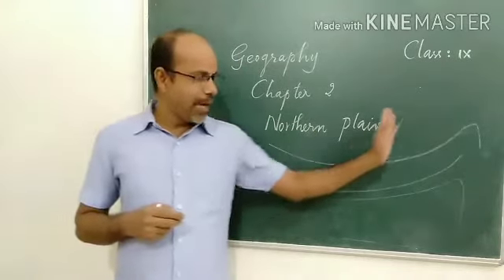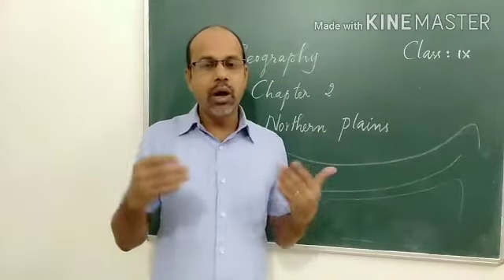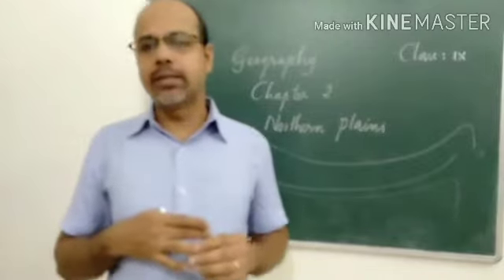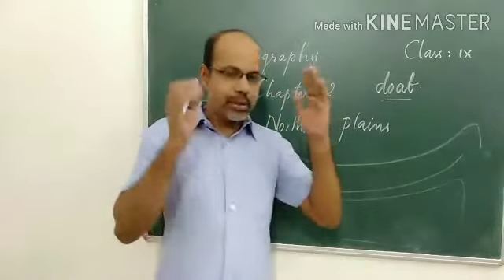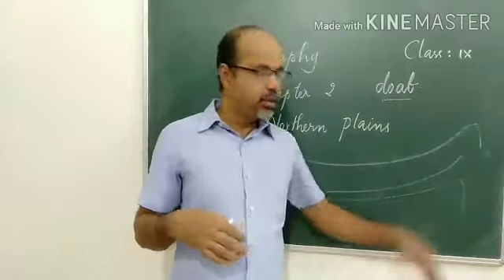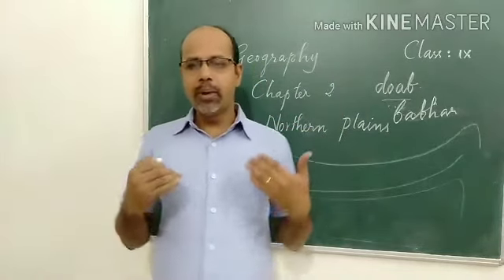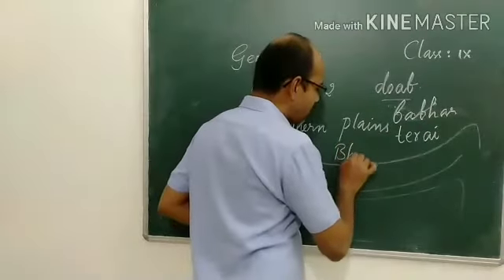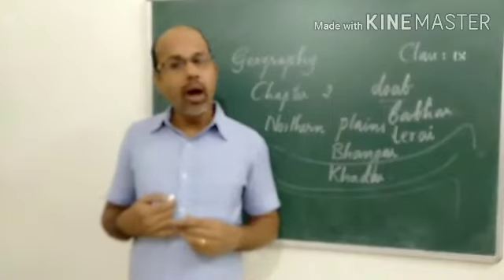9 Geography Ch 2 Part 5